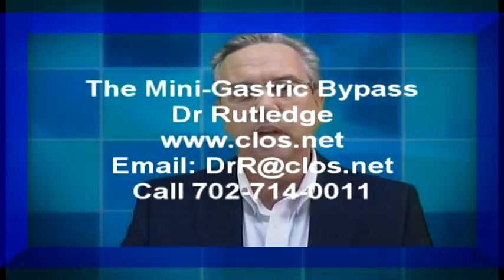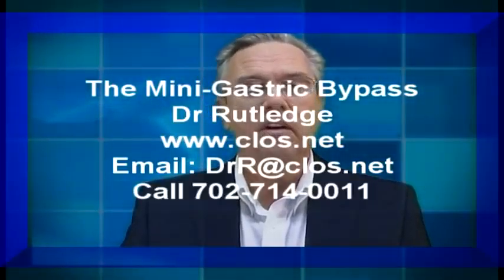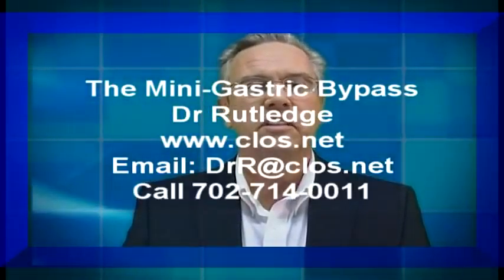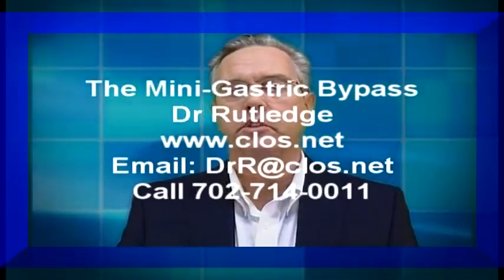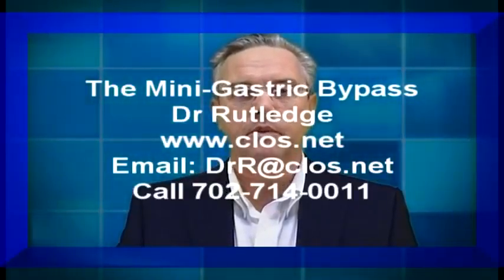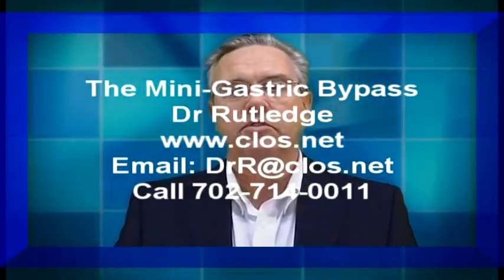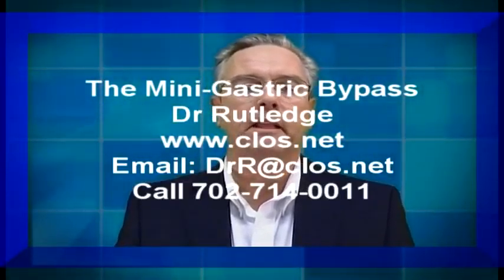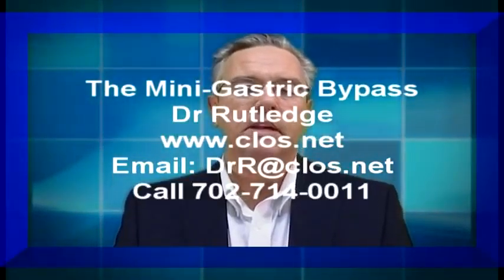Referring Physician Intro; Mini-Gastric Bypass Video, Dr. Rutledge, MGB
Referring Physician Intro; Mini-Gastric Bypass Video, Dr. Rutledge, MGB.   Dr. Rutledge Mini-Gastric Bypass, MGB, Video.

MGB Info:  The Mini (Sleeve) Gastric Bypass Surgery, Short, Simple, Effective Weight Loss Surgery:
Short, simple, safer and reversible like the *Band* but powerful like the *Bypass.*  Twice as powerful as the *Sleeve* alone.